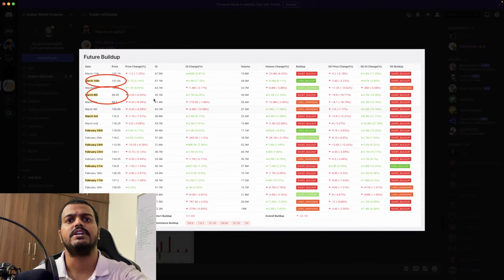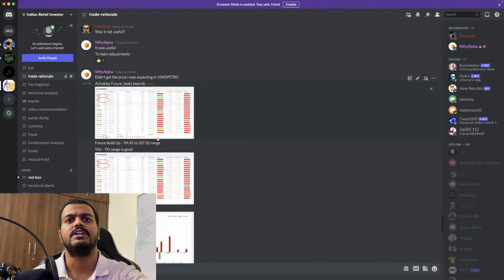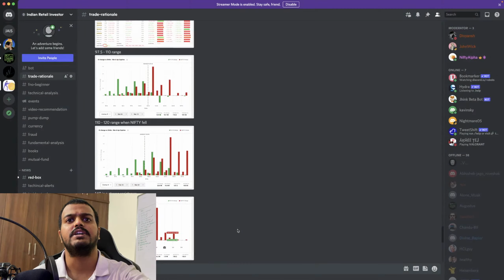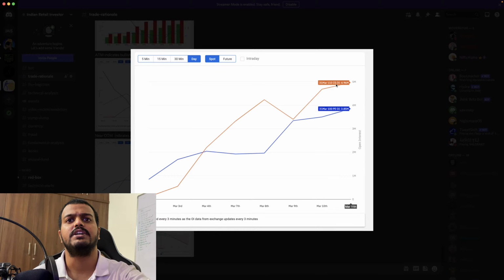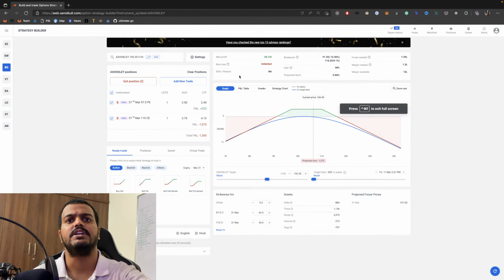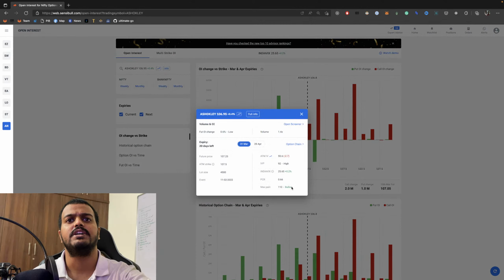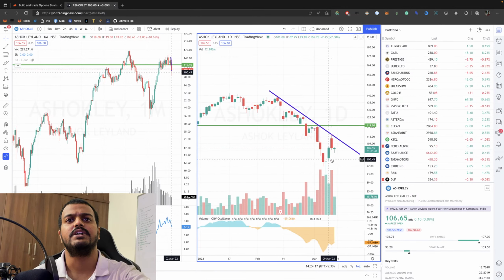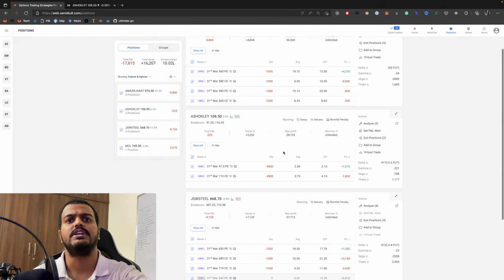Trade Rationale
Why?
Institutions have constant updates of companies and fundamental knowledge.
I have created a discord server to represent retail investors(updates and analysis)

Important Note:
Futures and options trading is like playing with fire. Buying/selling futures/options without the understanding risk involved can result in loss of entire capital.